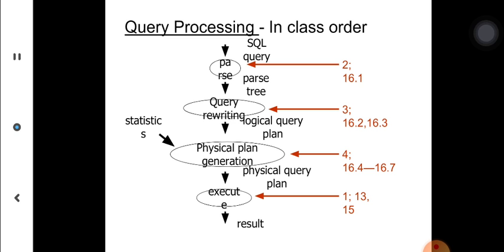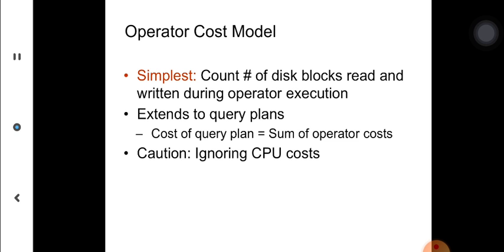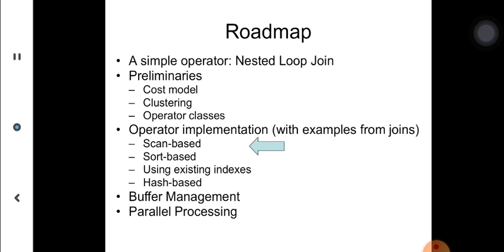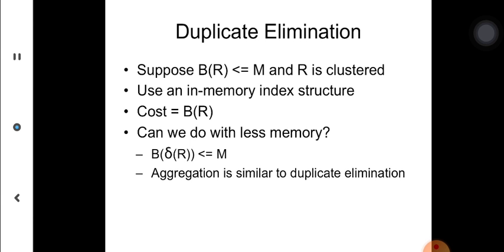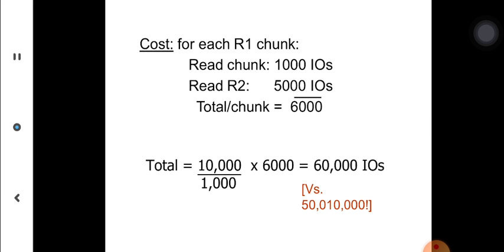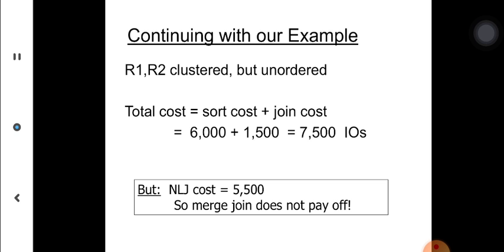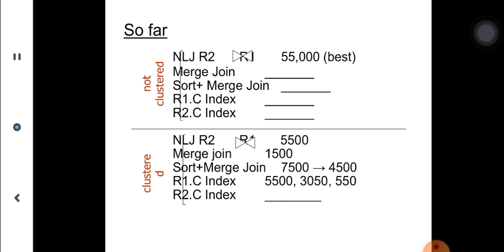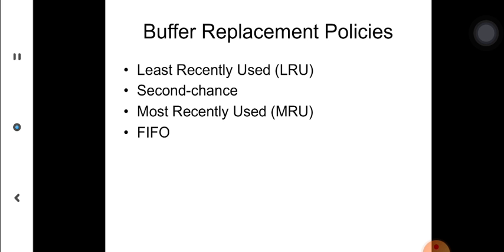ADB-Query Optimization-at Daffodil International University